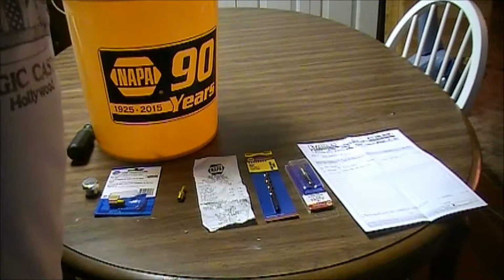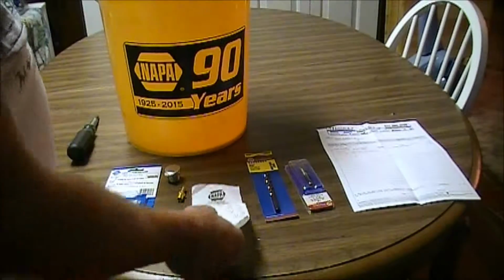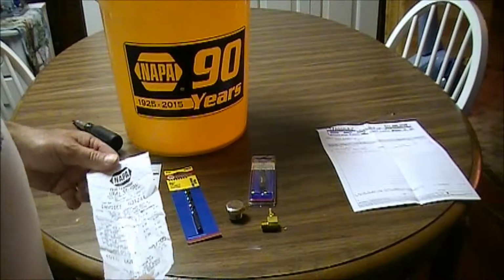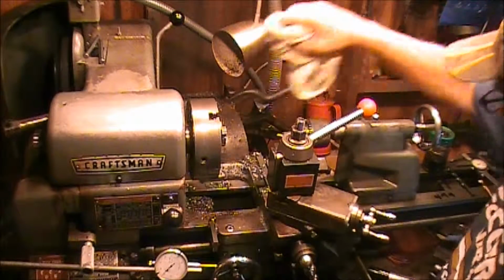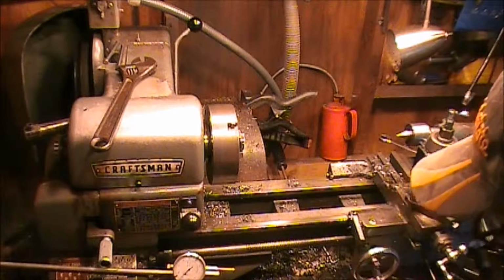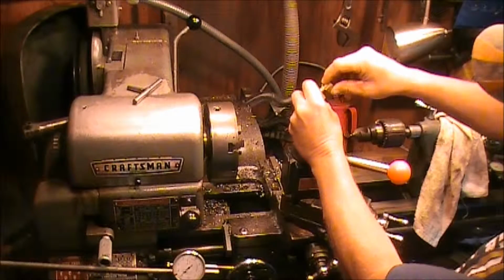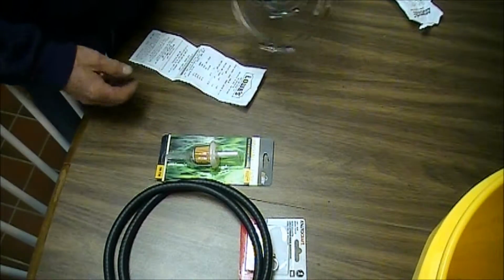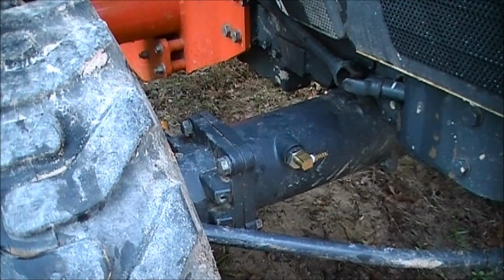FAIL venting the front axle of the kubota tractor part 1 FAIL